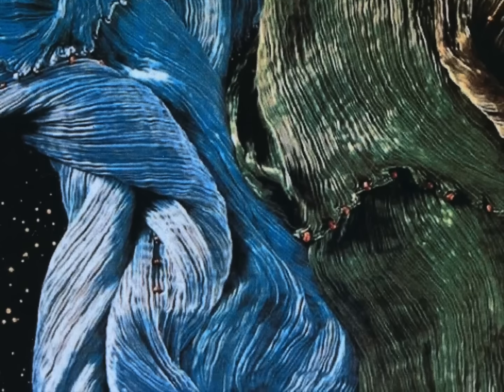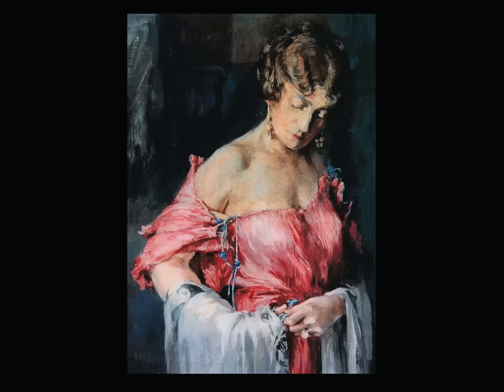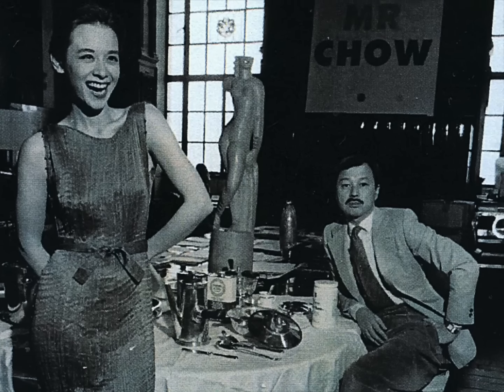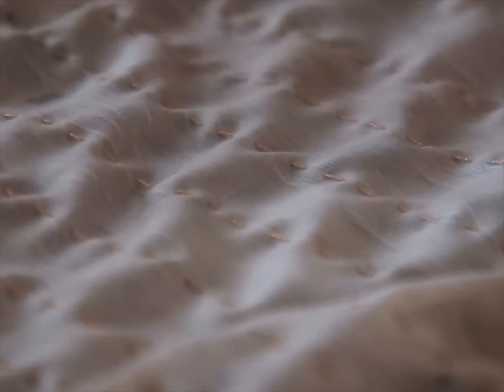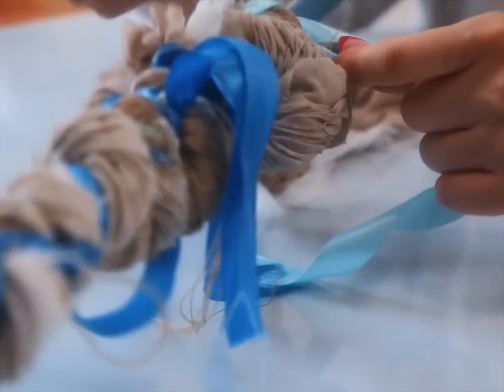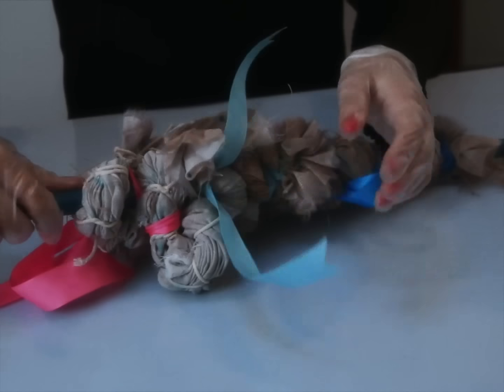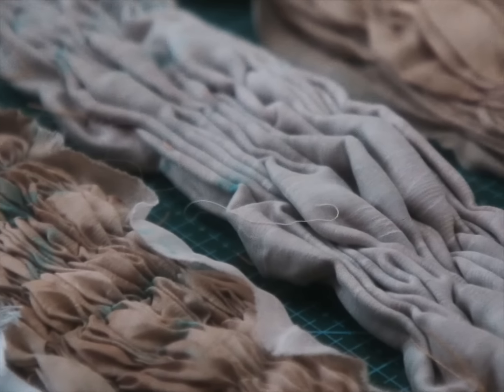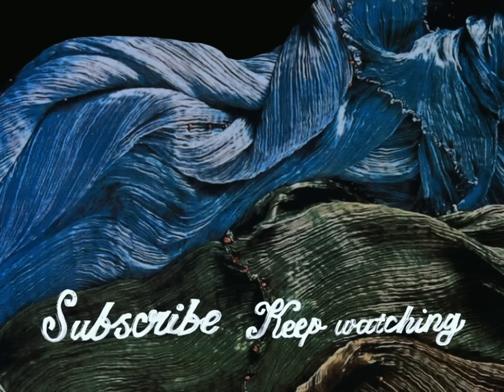I baked my own PLEATED fabric (inspired by Fortuny and Issey Miyake)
December is here and I cometh bearing baked goods: home made PLEATED FABRIC inspired by Mariano Fortuny and Issey Miyake.

READING LIST
my favorite books on couture, fashion, sewing:

OUTLINE
00:00 Intro
00:18 Fabric
00:28 Lines
00:38 Mariano Fortuny
00:57 Basting
01:30 Gloria Vanderbilt
01:40 Tina Chow
02:04 Vinegar Potion
02:54 Spray
03:34 Onions
03:47 Issey Miyake
04:38 Let's Bake
05:17 Reveal